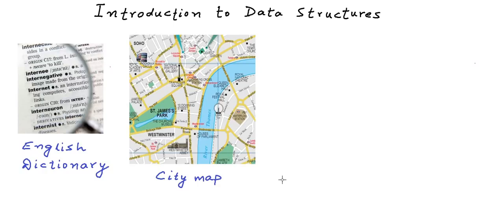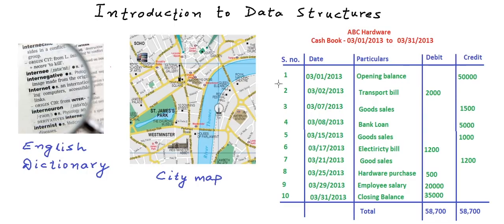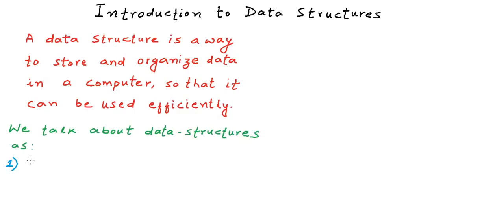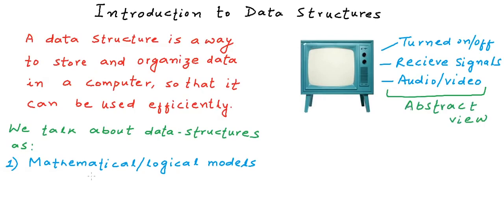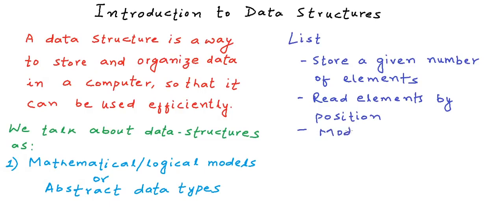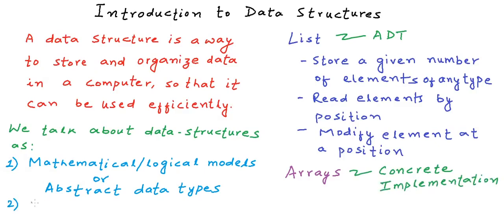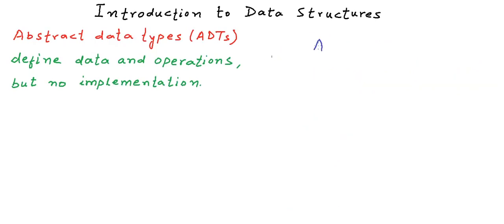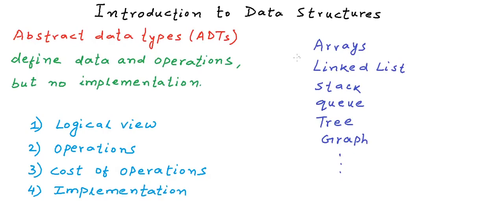Introduction to Data Structures